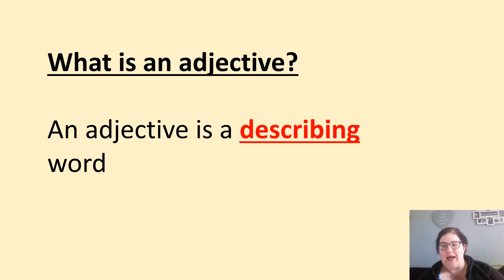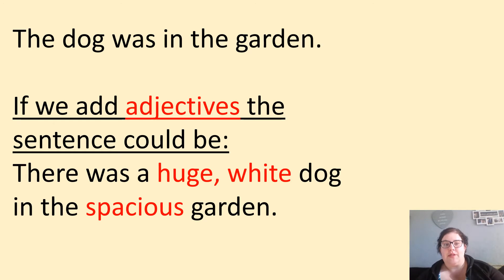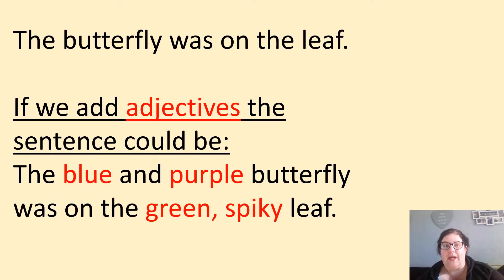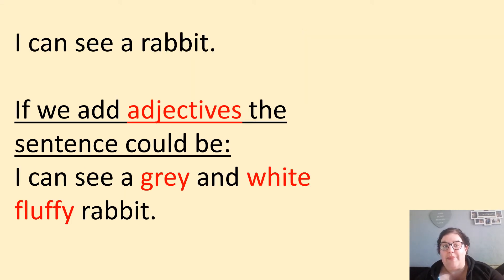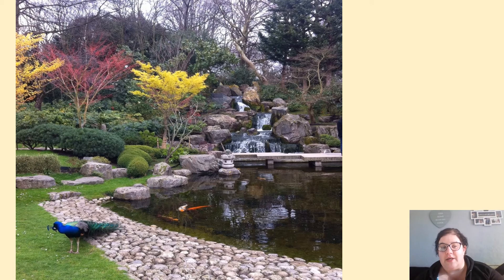Adjectives Tuesday 21st April 2020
Today's English lesson and English challenge